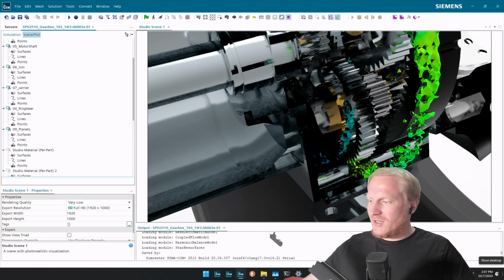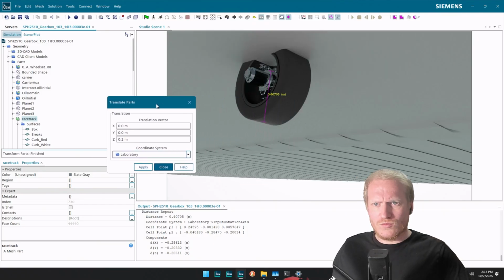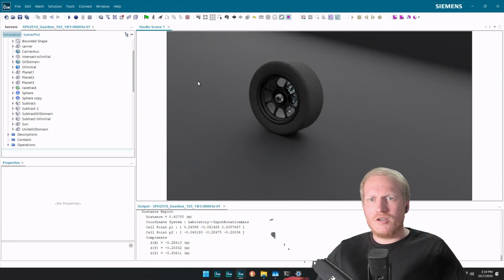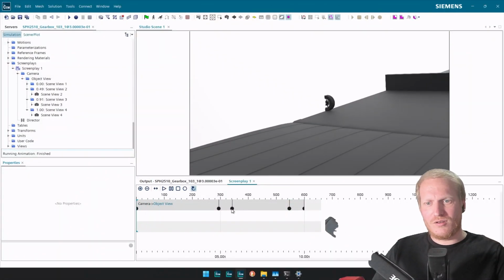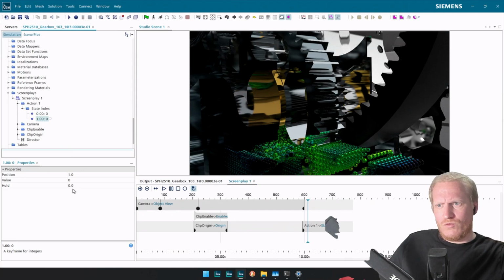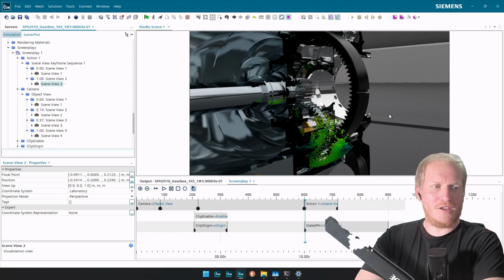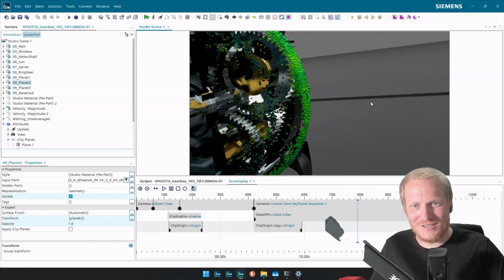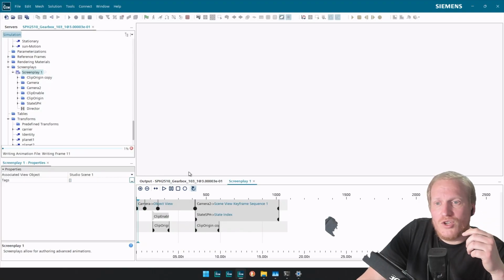Visualization Speedrun: Gearbox Lubrication CFD Simulation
Late night speedrun through a Gearbox Lubrication Simulation.
Computational Fluid Dynamics Simulation with SPH model (Smoothed Particle Hydrodynamics) in Simcenter STAR-CCM+

Speedrun in CFD? Ha, that means:
* CFD setup time one hour (oh and then give it to your expert lol)
* CFD runtime one hour
* investing one hour into post processing
* recording the result: few minutes.

This is NOT my perfect, polished result, just a quick sketch, but let's see this as work in progress and we finish later!

Some highlights:
Screenplay intro
Rendering capabilities
visual storytelling